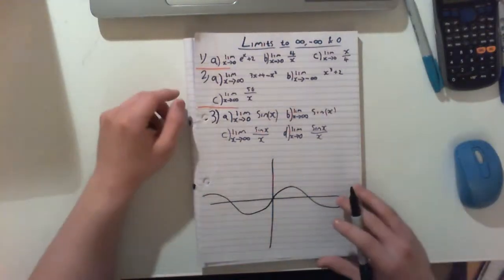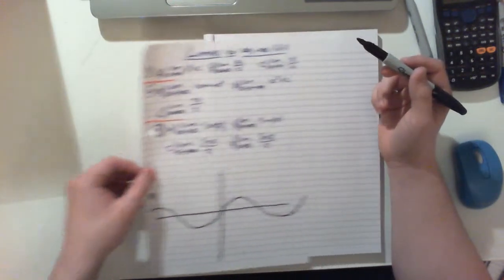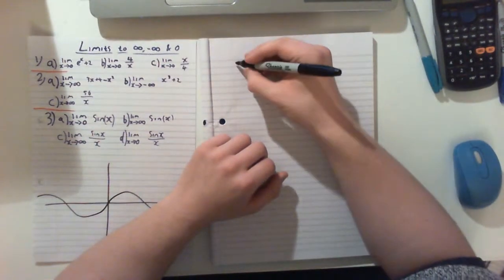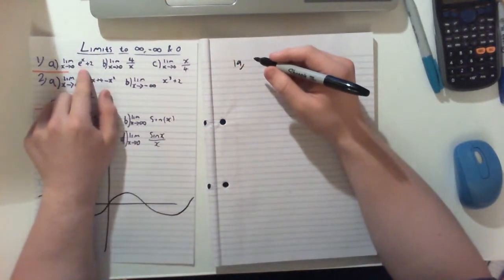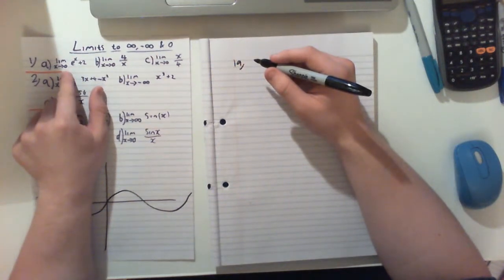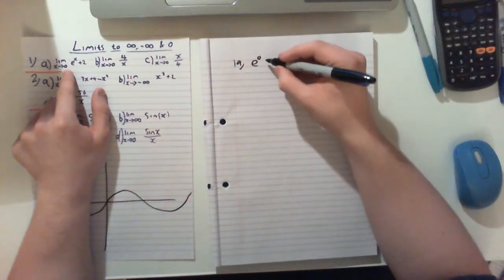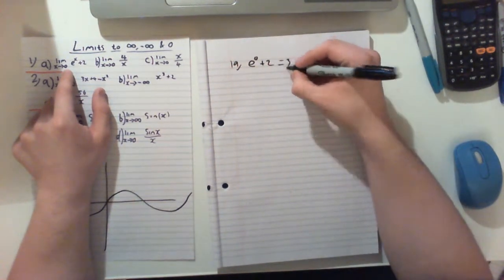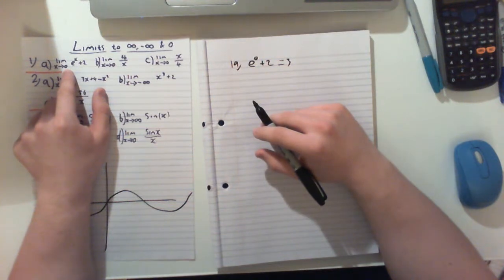Limits 2: To 0 and infinity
This video shows you how to take limits to zero, negative infinity and positive infinity.